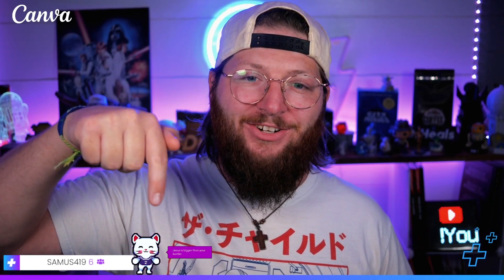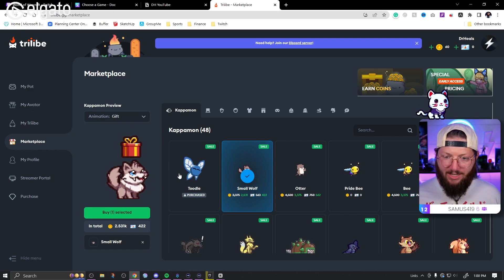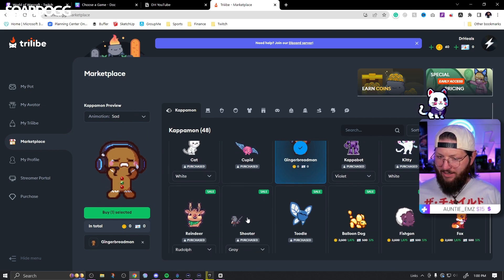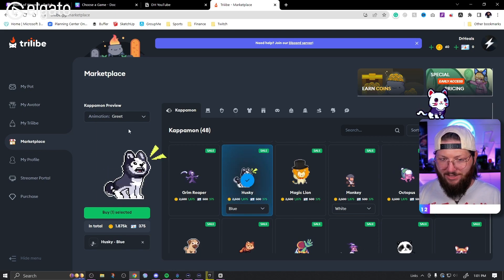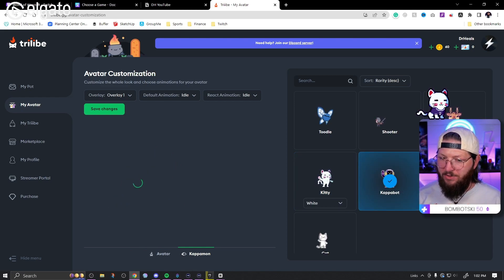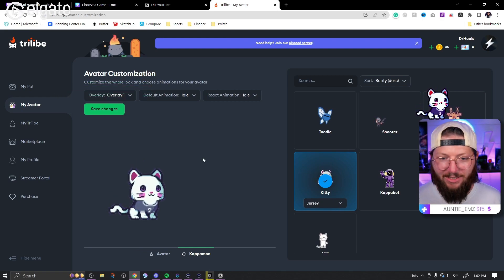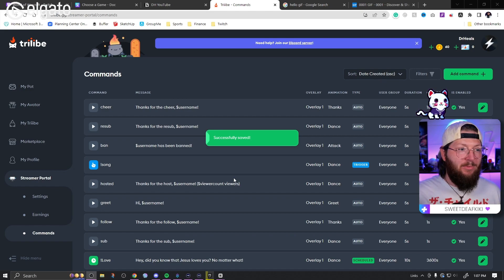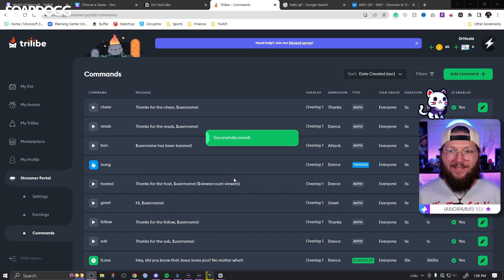FREE Stream Pet in 2023 [Kappamon Tutorial]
Learn how to design your stream like a pro using just Canva. Full step-by-step course

Learn how to get your own Kappamon in 2023! We cover how to choose your pet, setup commands and keywords for it, as well as get the browser source to put it in OBS.

===⏰TWITCH SCHEDULE⏰===
Sunday: 11pm-2am CST
Wednesday: 11pm-2am CST
Friday: 11pm-2am CST